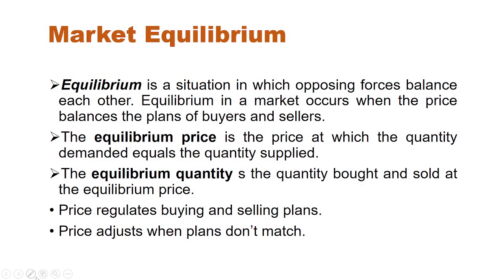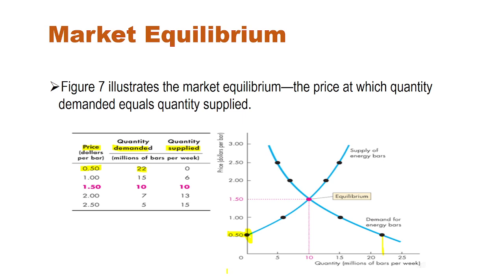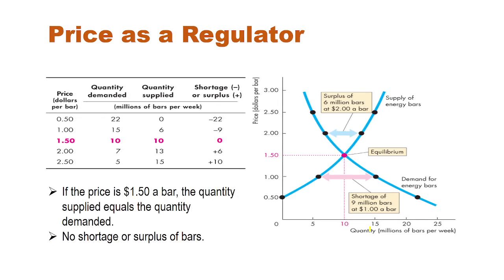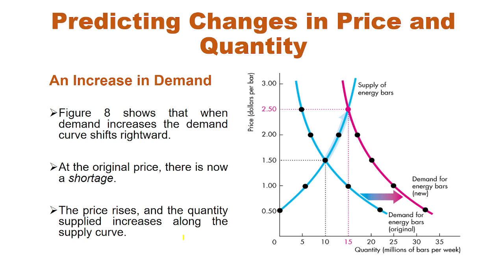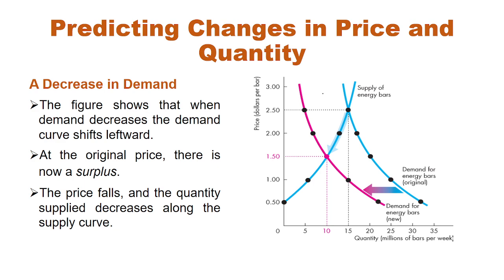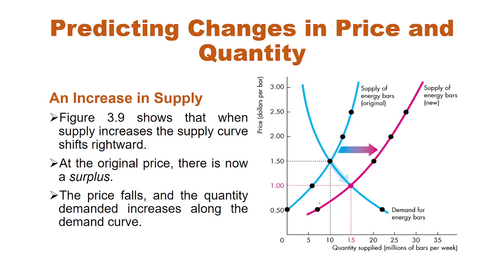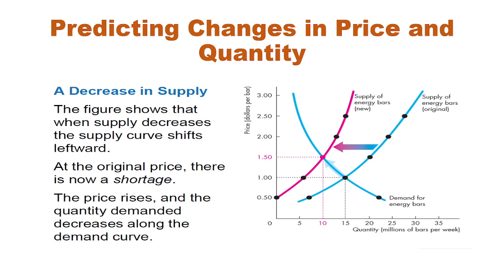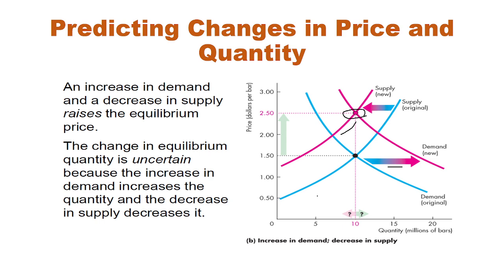Unlock the Secrets of Market Equilibrium: How Price Changes Affect Supply & Demand!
🎥 Video Title: Mastering Market Equilibrium! ⚖️

Hey everyone! 👋 Today’s video is all about Market Equilibrium—where supply and demand meet in perfect balance! We'll explore:

Price as a Regulator 💰 and how prices adjust to reach equilibrium
How to Predict Changes in Price and Quantity 📉📈
What happens when there are:
An Increase in Demand ⬆️
A Decrease in Demand ⬇️
An Increase in Supply 📦
A Decrease in Supply 🛑
And the impacts of Changes in Both Demand & Supply 🔄
By the end of this video, you’ll be able to understand how market forces work together to reach equilibrium and how shifts in supply and demand affect prices and quantities in the market. Perfect for economics students and anyone interested in market dynamics!